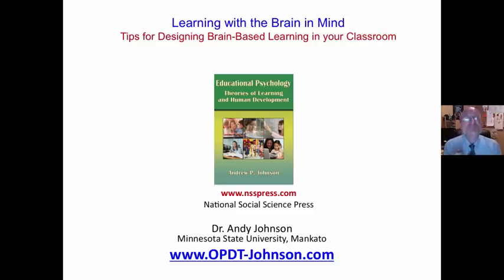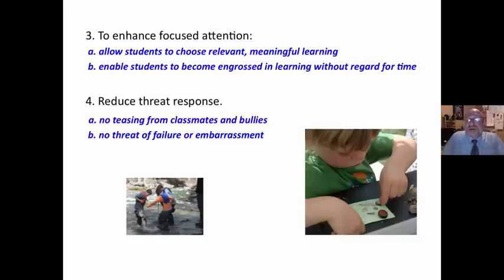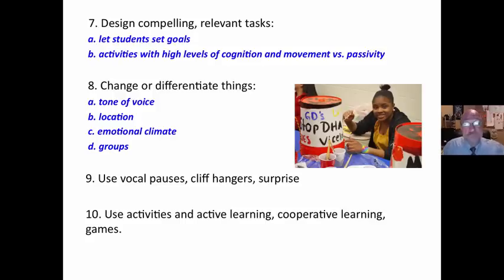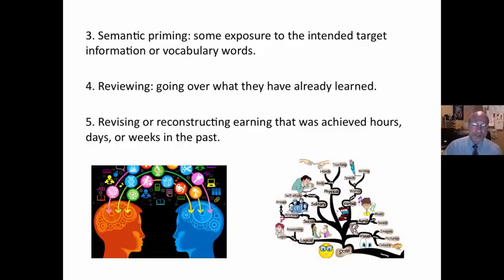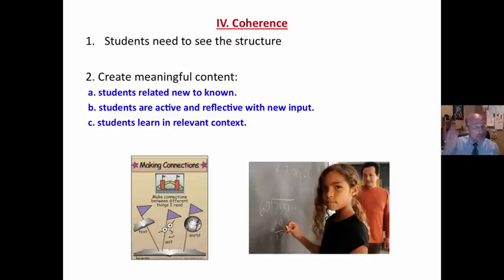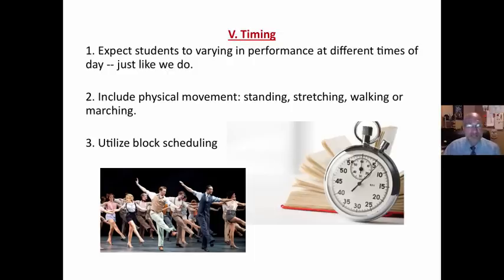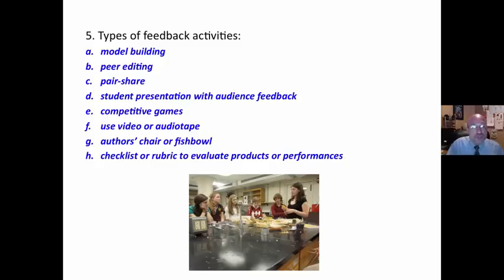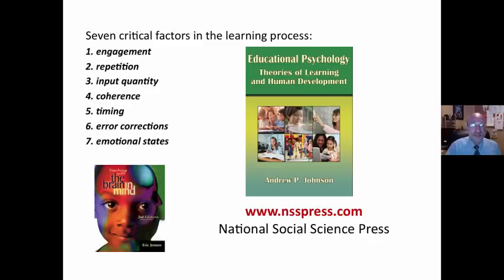Brain-Based Teaching Tips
This mini-lecture describes how you can enhance learning by addressing seven critical components: (a) engagement, (b) repetition, (c) input quantity, (d) coherence, (e) timing, (f) error corrections, and (g) emotional states.  Dr. Andy Johnson, author of Essential Learning Theories and their Applications, published by Rowman and Littlefield.